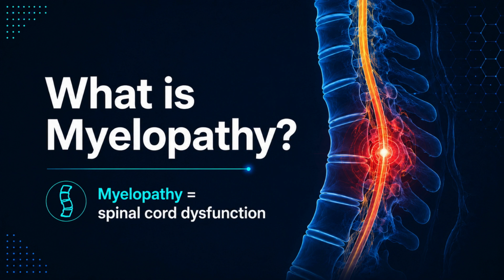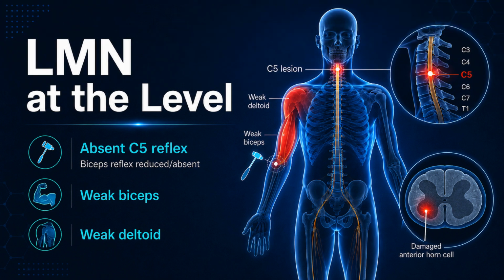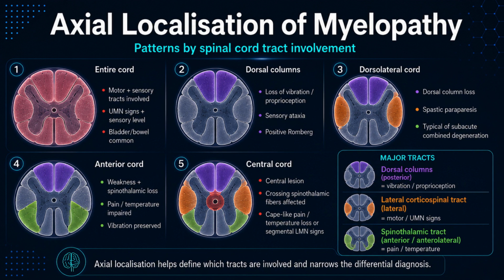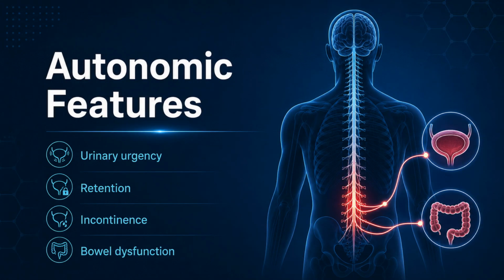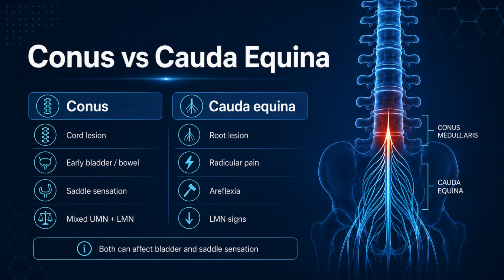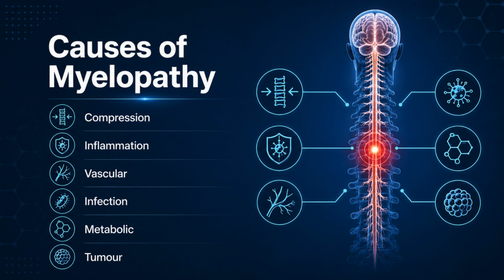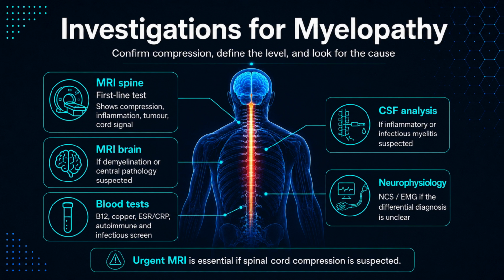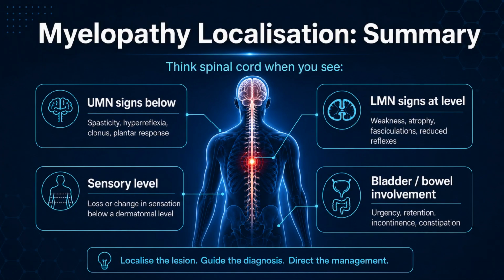Myelopathy video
In this video, we will learn an approach to a patient with myelopathy. We will go through the basic and most important concepts.

This video is intended for medical education and does not constitute individual medical advice. Clinical decisions should be based on a complete patient assessment, appropriate investigations and applicable local guidelines.

Presented by a team of Neurologists

Please ensure treatment recommendations and guidelines are checked against current local protocols.